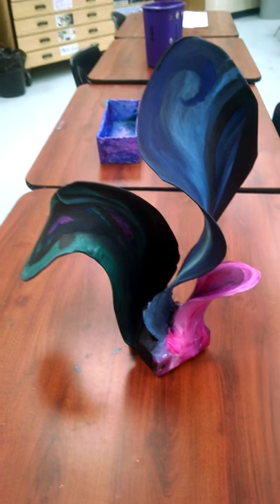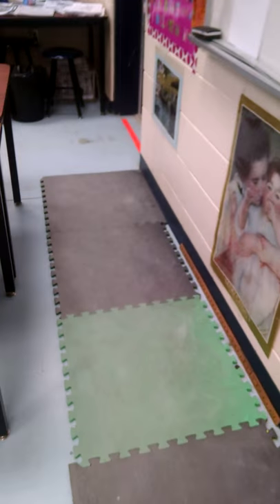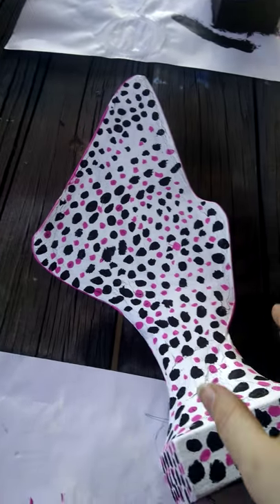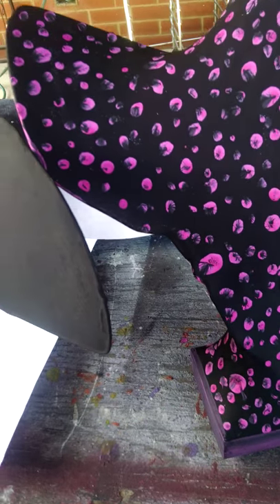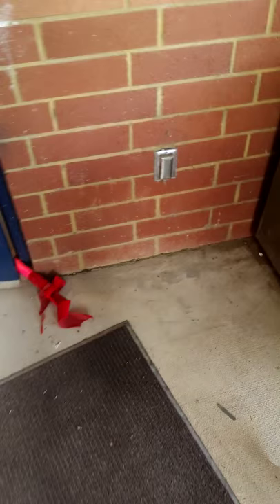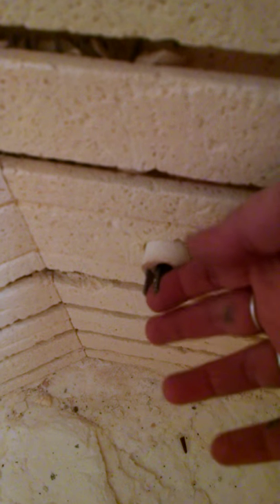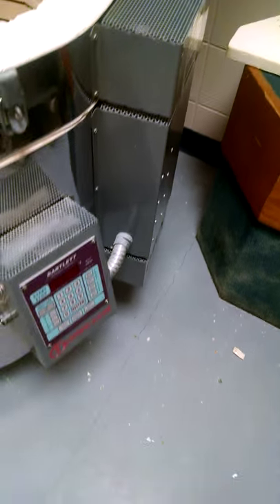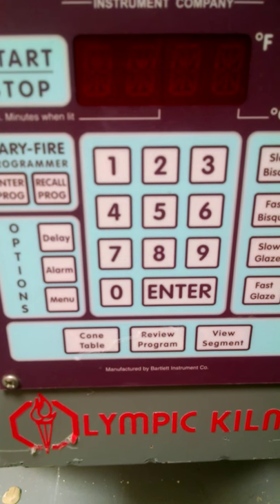What's happening in the art room?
In this video I give you a quick look around the art room and what my students and I are up to.